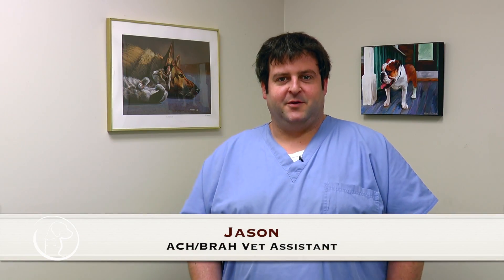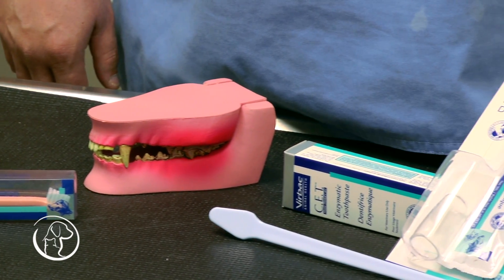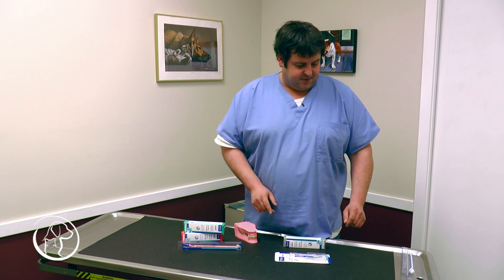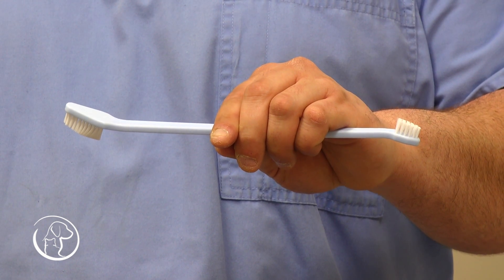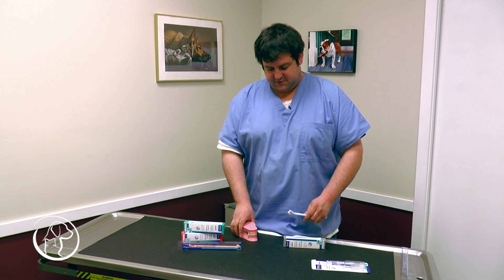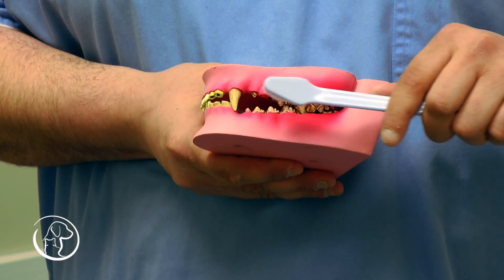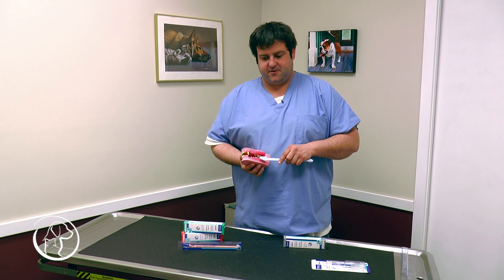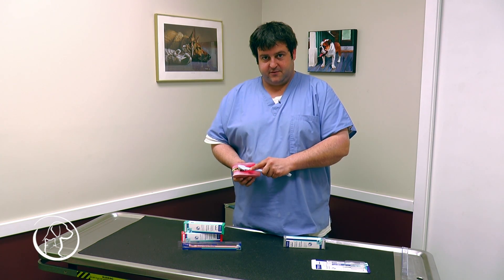Product Highlight: Dental Paste and Brushes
Vet Assistant Jason talks to us about dental pastes and brushes.